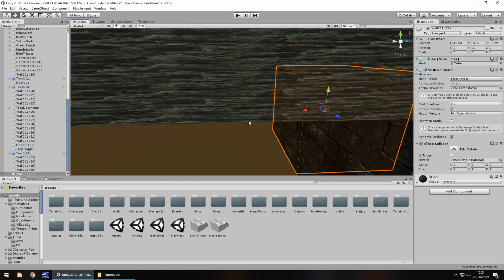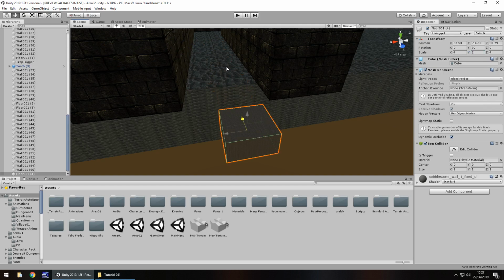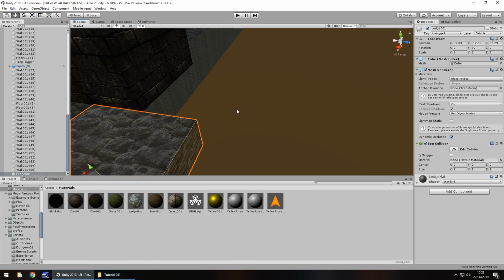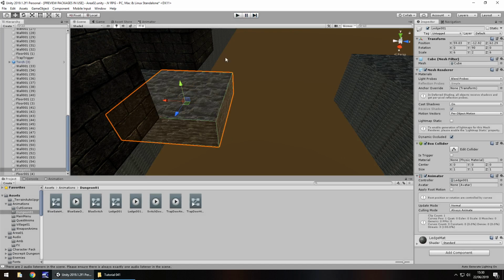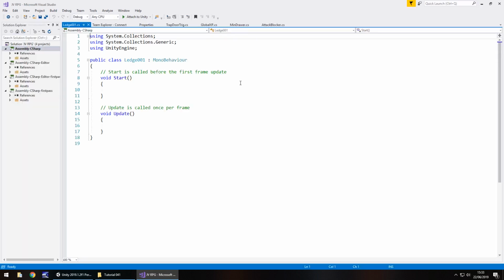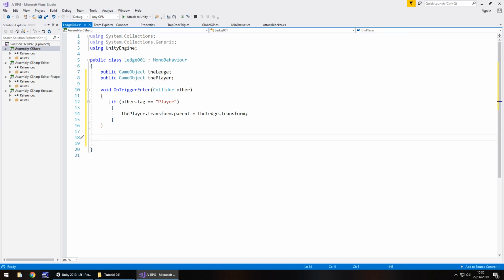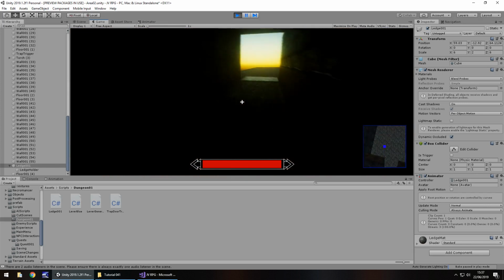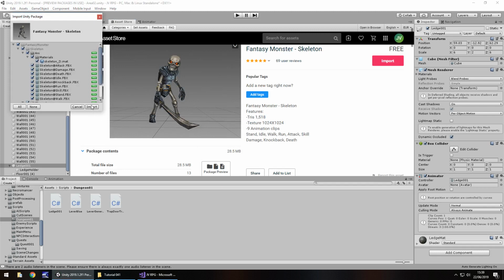How To Make An RPG For FREE - Unity Tutorial #041 - TAGS + MOVING LEDGES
In this unity tutorial we add in tags and explain their importance. We also create a moving ledge.

Who Is Jimmy Vegas?